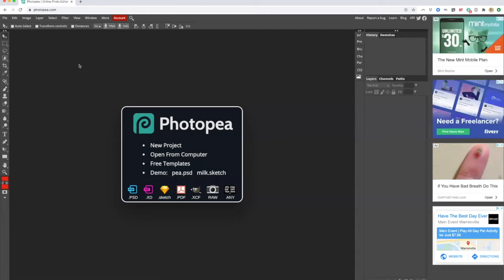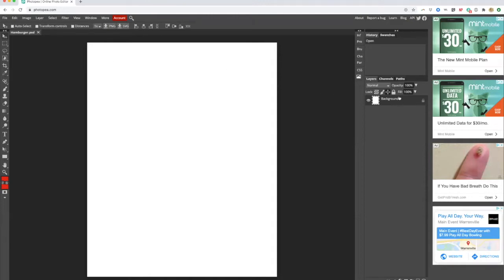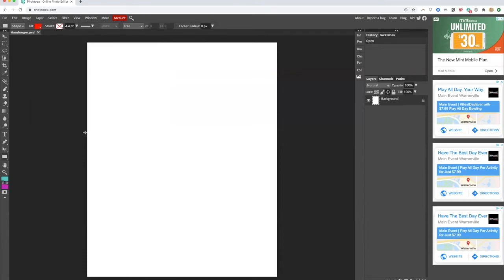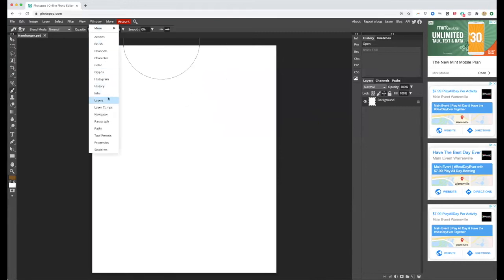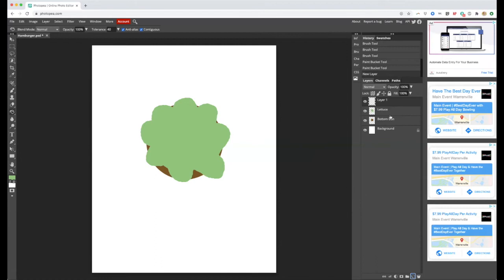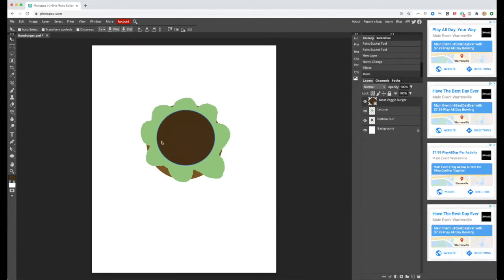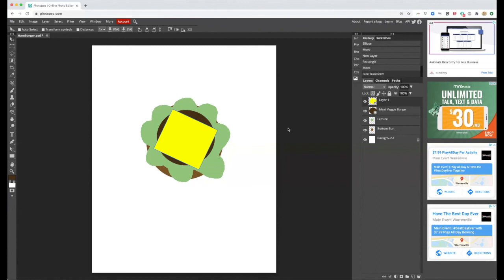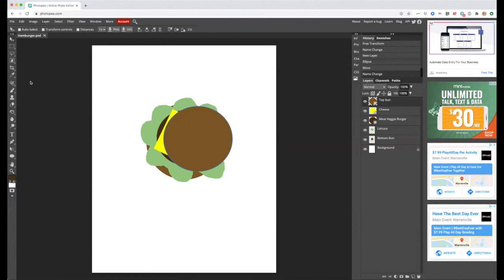Photopea Hamburger Tutorial